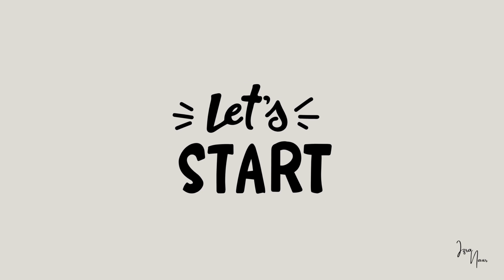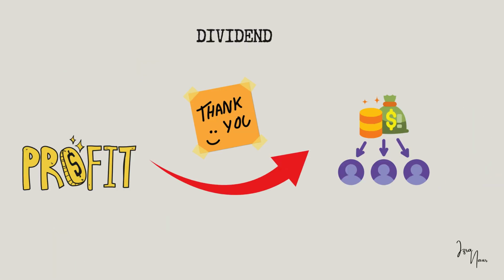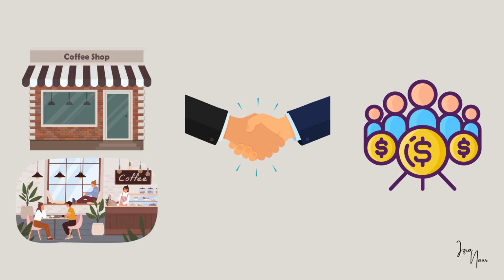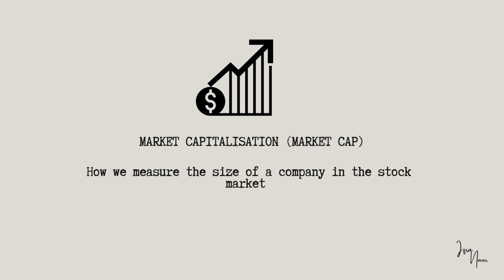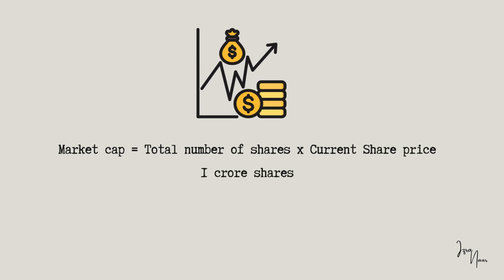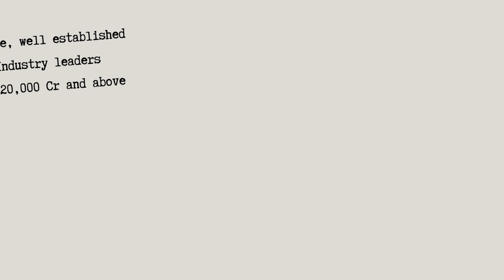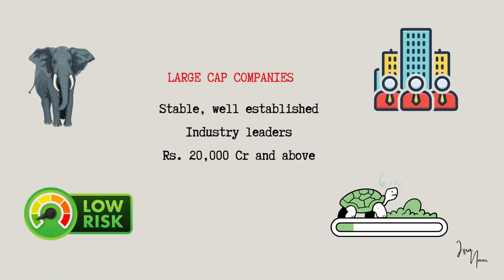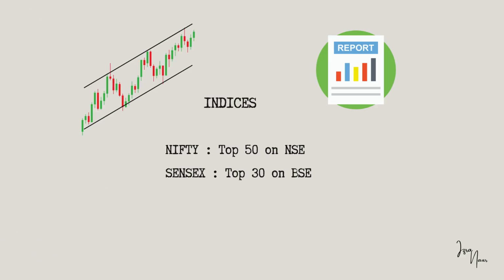Key Terms : Shares, Dividends, IPO, Market Cap, Bull & Bear Market I EPI 2 I STOCK MARKET MADE EASY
Stock Market Basics Explained: Shares, Dividends, IPOs, Market Cap, Bull & Bear Markets
Welcome to the second episode of STOCK MARKET MADE EASY!  In this video, we simplify essential stock market terms to help beginners build a solid foundation. Whether you're new to investing or brushing up on key concepts, we've got you covered.

 Topics Covered:
- Shares: What they represent and why they matter.
- Dividends: Understanding how investors earn passive income.
- IPO (Initial Public Offering): How companies go public.
- Market Capitalization: Measuring a company's market value.
- Bull vs. Bear Markets: Market trends explained.

Why Watch?
Understanding these terms can empower you to interpret market data and make informed investment decisions.  Don’t just trade—trade smart!